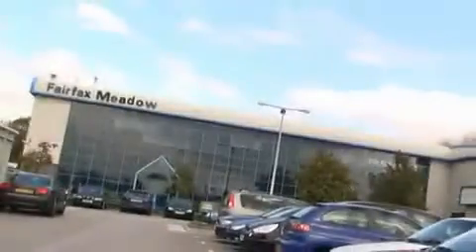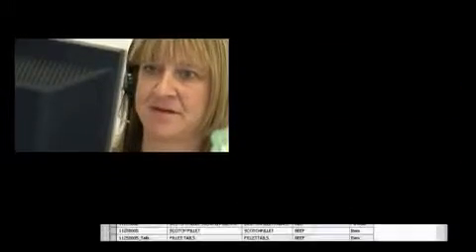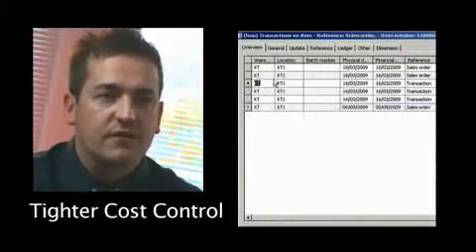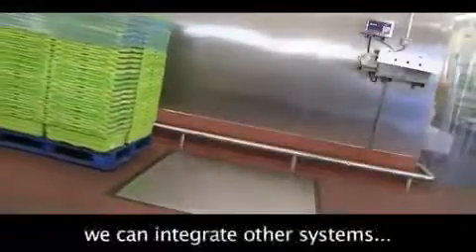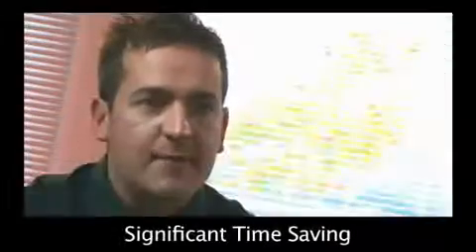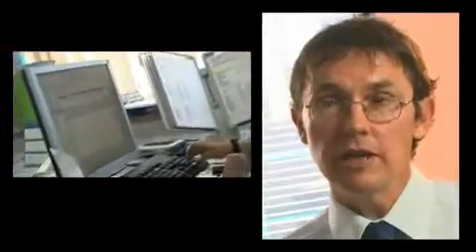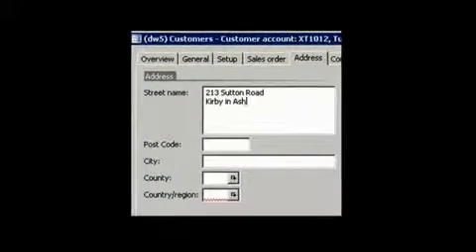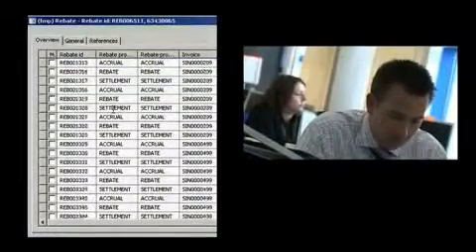Fairfax Meadow turns to ColumbusFood to implement Microsoft Dynamics AX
Fairfax Meadow implemented a modern ERP solution with the help of Columbus.  Since the implementation, they can now see information in real time and answer customer inquires with the same speed and information.